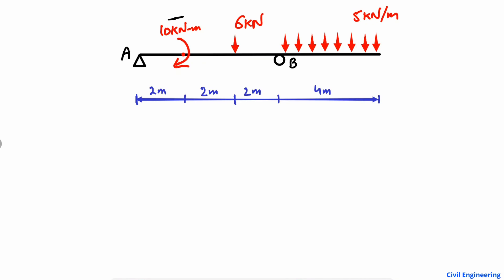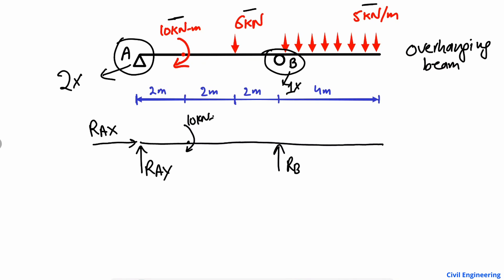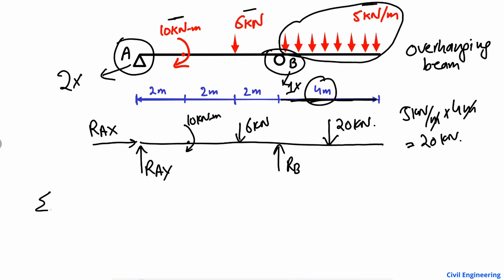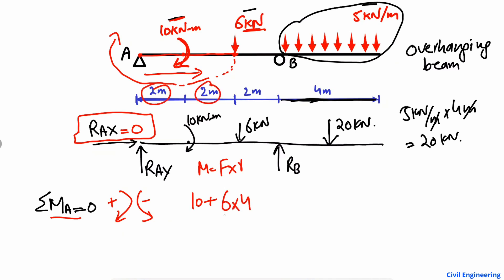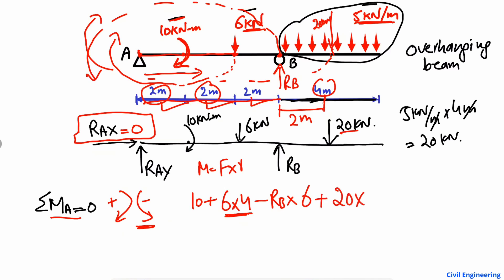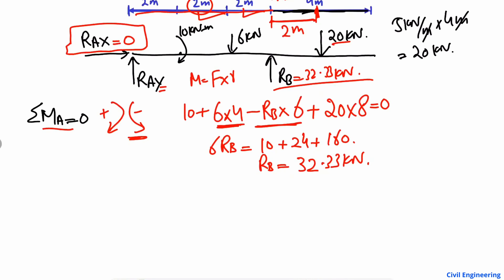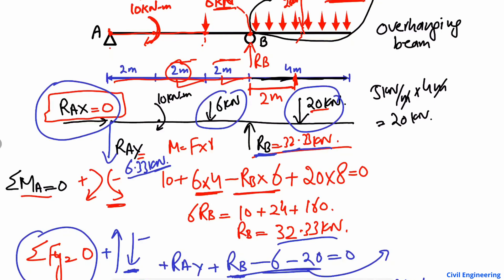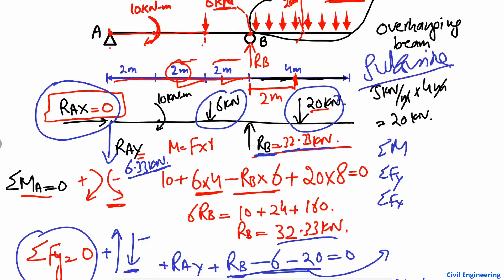Analysis of Beam - Beam with Internal Moment - Step by Step Analysis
This lecture is about the analysis of Beam. An overhanging beam is analyzed in this lecture. There is internal moment, pointed load and uniformly distributed load acting on the beam. Beam support reactions are find out in a very simple and easy way.

Beam analysis
Analysis of beam
Analysis of Overhanging beam
Overhanging beam with internal moment
beam with internal moment
Beam analysis solved